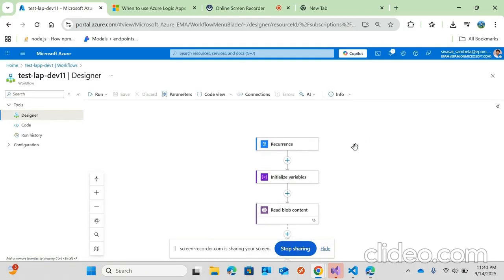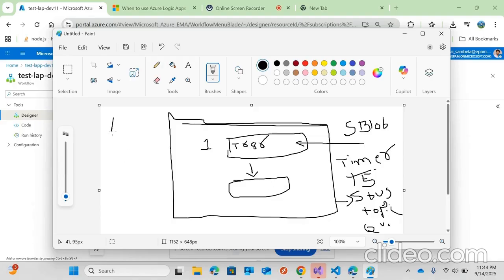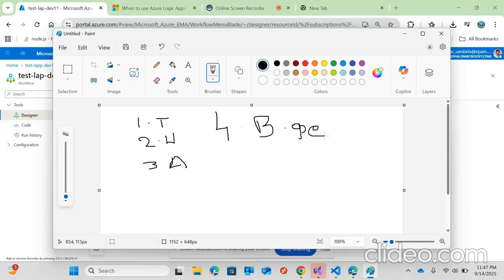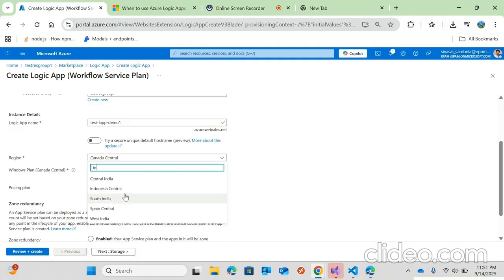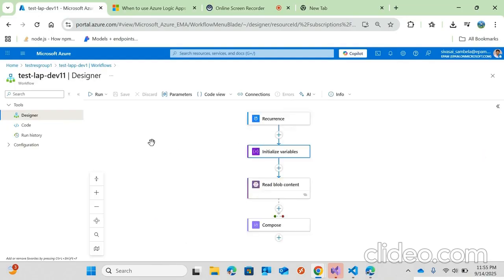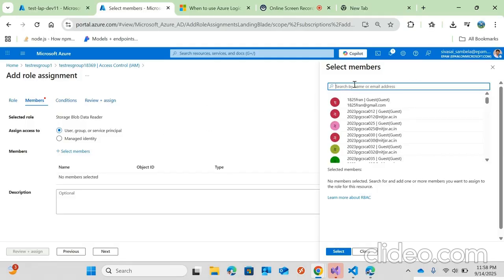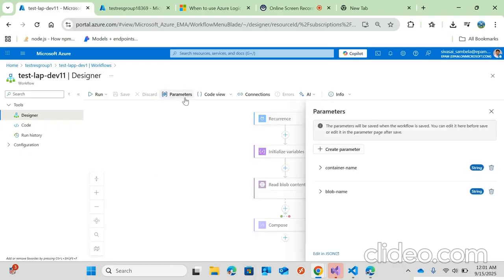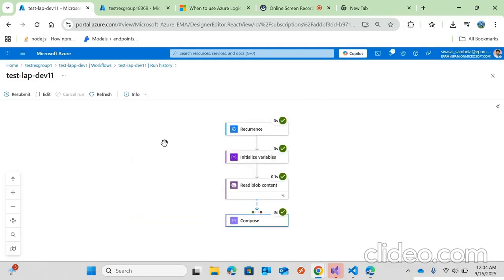Azure logic app demo class1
Azure Logic Apps High level demo with example, Kindly ignore background noise. Going forward will make better content. Lets learn and build.